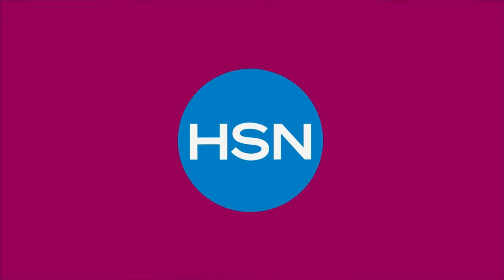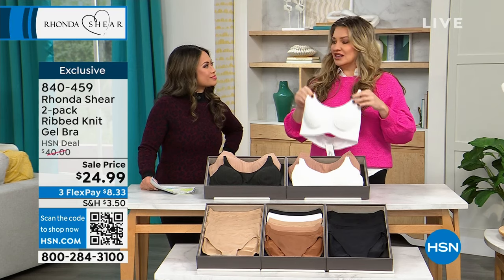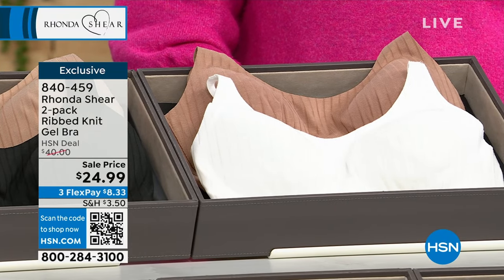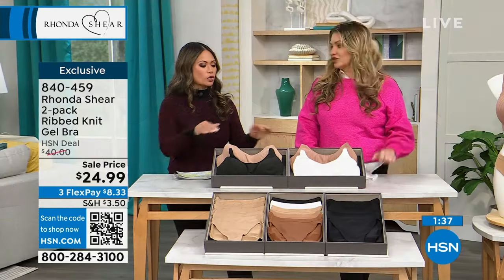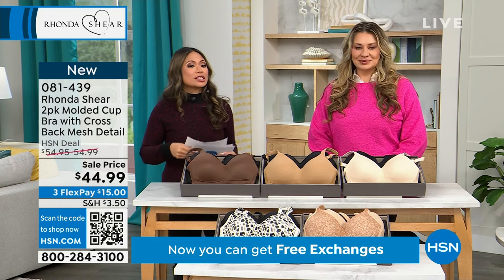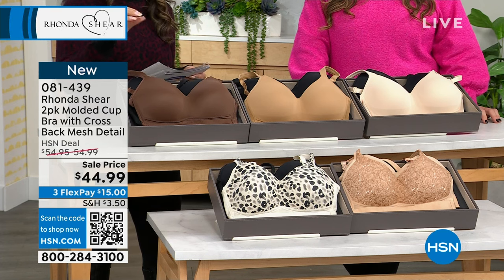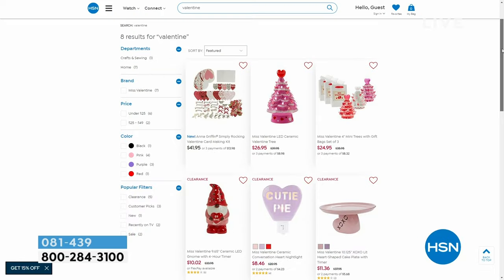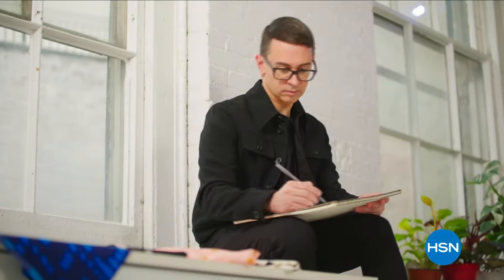HSN | Rhonda Shear Intimates & Loungewear 01.08.2024 - 09 AM